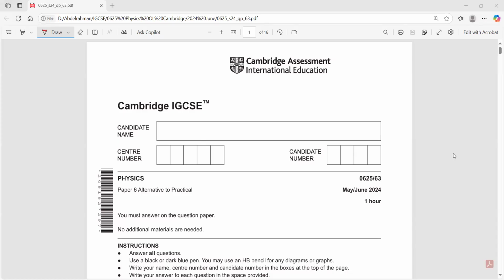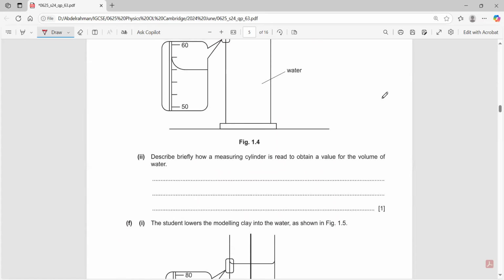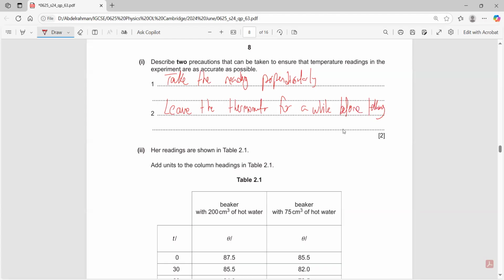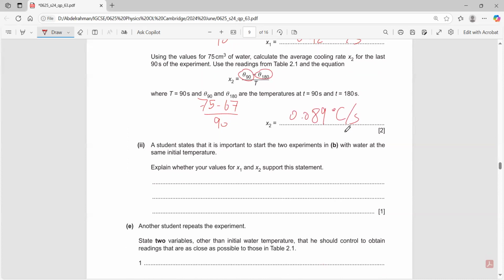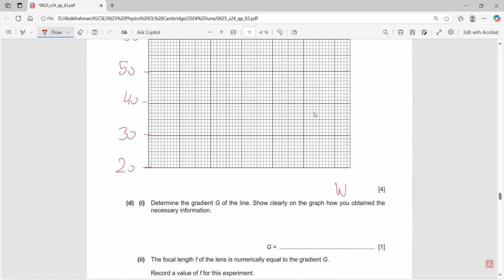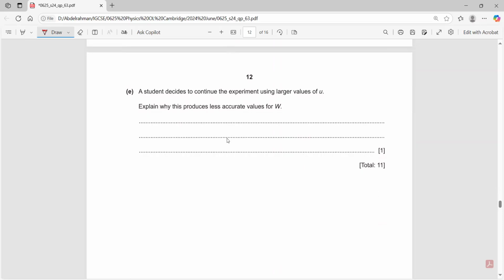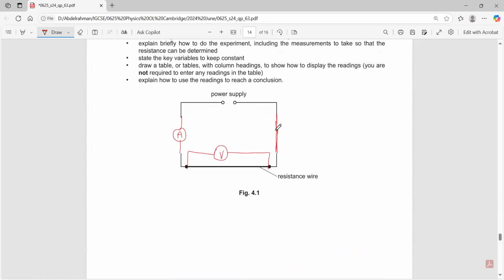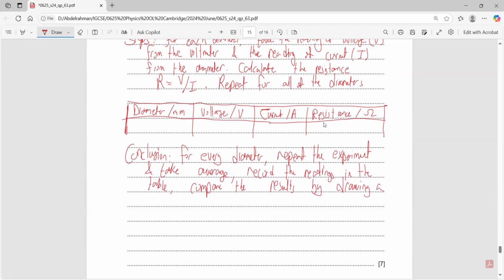IGCSE Physics 0625/63/M/J/24